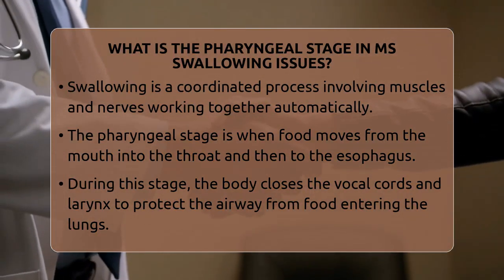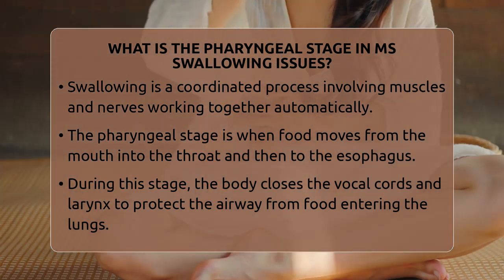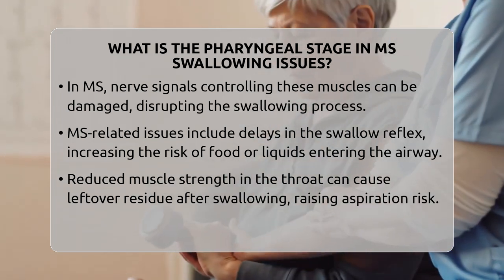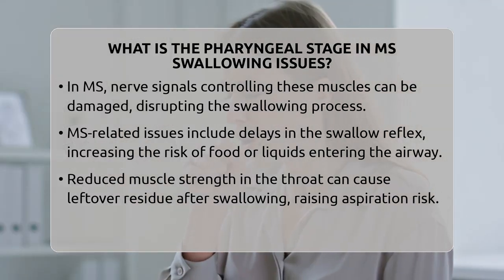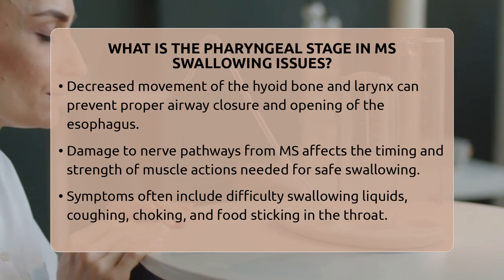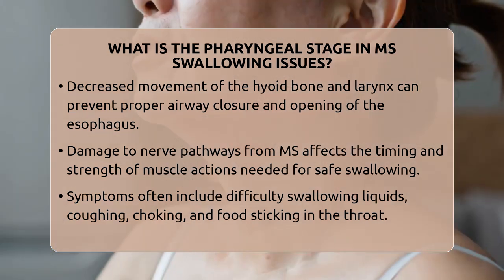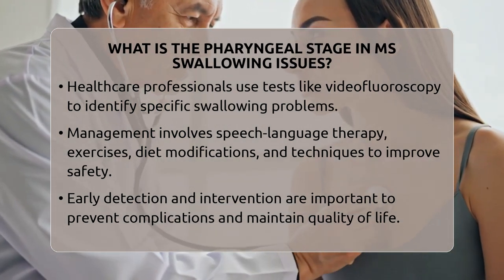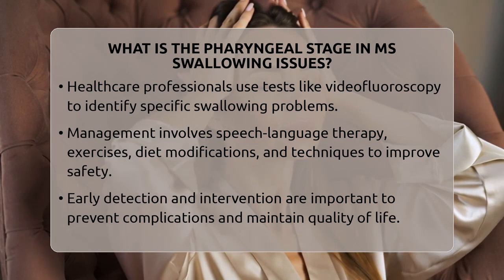What Is The Pharyngeal Stage In MS Swallowing Issues? - MS Support Network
What Is The Pharyngeal Stage In MS Swallowing Issues? Have you ever wondered how swallowing works and what happens when it doesn't function properly? In this informative video, we’ll explain the role of the pharyngeal stage in swallowing and how it can be affected by Multiple Sclerosis (MS). We’ll start by describing what the pharyngeal stage is and how it normally helps move food from the mouth to the stomach while protecting the airway. We’ll discuss how nerve signals coordinate this process and what can happen when these signals are disrupted by MS. You’ll learn about common issues like delayed swallowing reflexes, reduced throat muscle strength, and limited movement of the larynx, all of which can increase the risk of choking and aspiration pneumonia. We’ll also cover how healthcare professionals evaluate swallowing problems with specialized tests and what treatment options are available. These may include exercises to strengthen muscles, dietary modifications, and techniques to improve swallowing safety. Early detection and management are essential for maintaining proper nutrition, preventing complications, and improving quality of life for individuals with MS. Whether you’re a patient, caregiver, or healthcare provider, understanding these swallowing challenges can help you better manage symptoms.

About Us: Welcome to the MS Support Network, your go-to channel for understanding Multiple Sclerosis. We are dedicated to providing clear answers on topics such as Multiple Sclerosis symptoms, MS diagnosis, types of MS, treatment options, managing relapsing-remitting MS, flare-up management, mobility challenges, medications, and support resources. Our mission is to create an approachable community where you can find accurate information and guidance on living with Multiple Sclerosis. The content provided is for general informational and educational purposes only. It is not intended to substitute for professional medical advice, diagnosis, or treatment. Never disregard professional medical advice or delay seeking it because of something you have seen in this content. Never rely on this information in place of consulting with qualified healthcare professionals. The creators and distributors of this content are not responsible for any adverse effects or consequences resulting from the use of any suggestions, preparations, or procedures described in this material. Always consult with your healthcare provider before starting any new health-related practice or program.